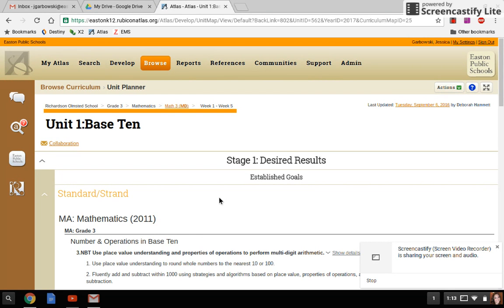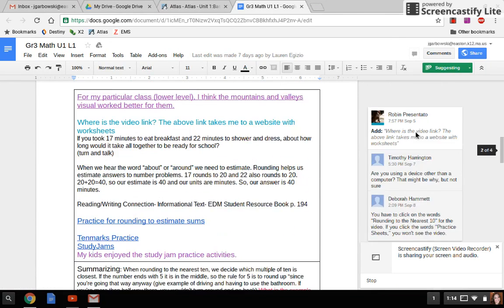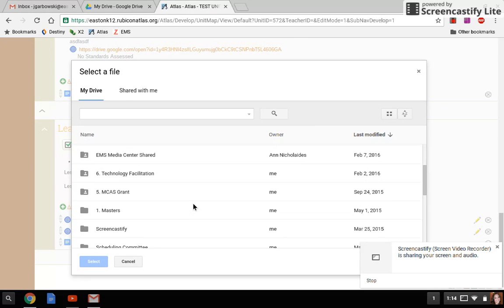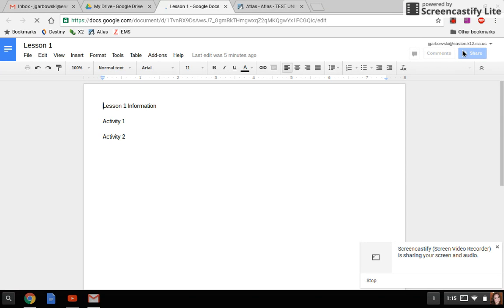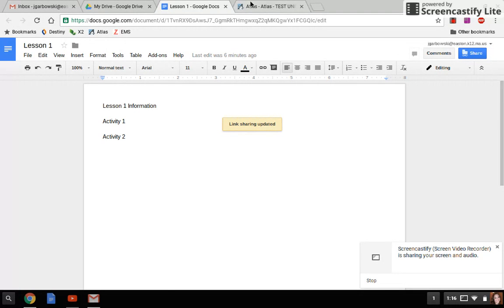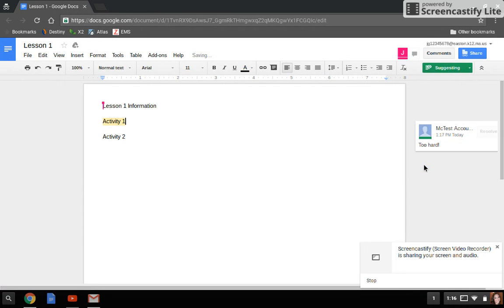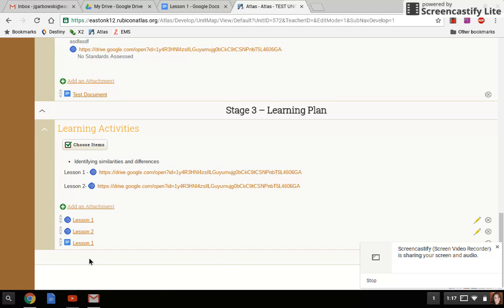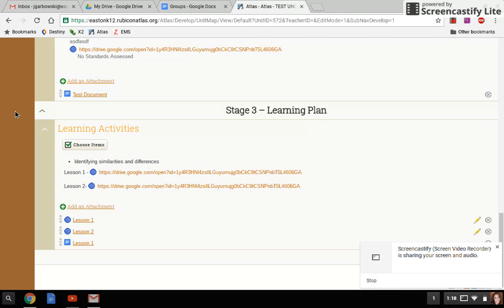Document Comments for Curriculum Leaders